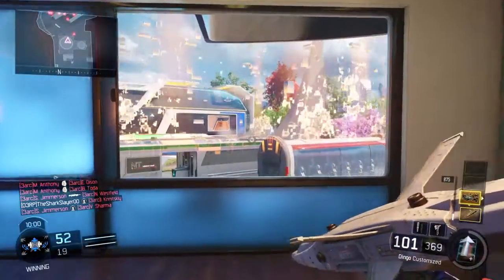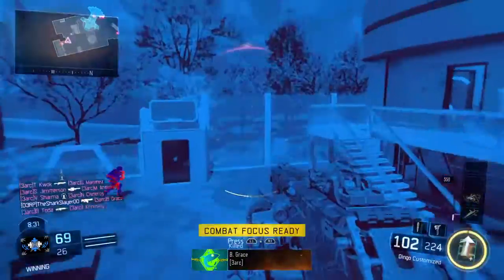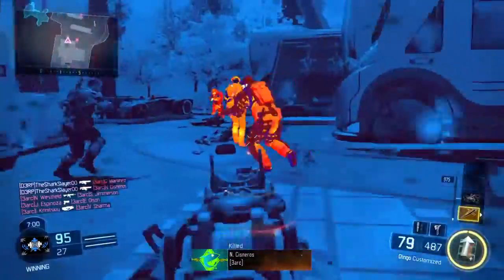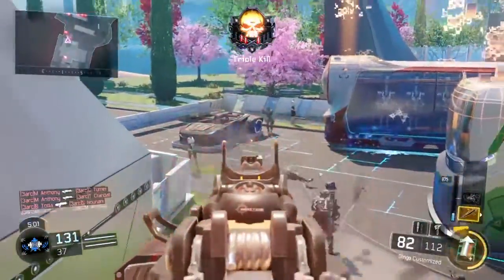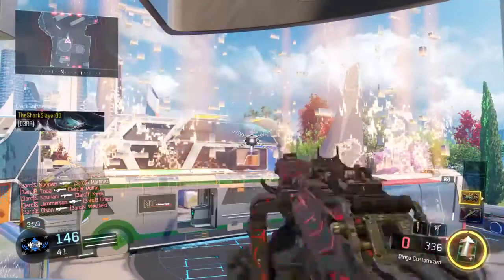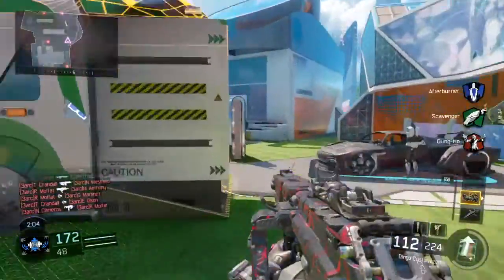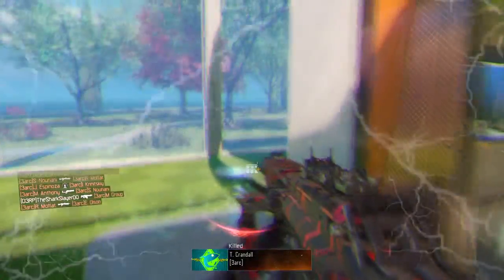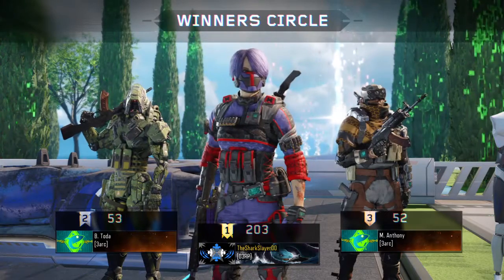INSANE INFRARED VISION GLITCH | BO3 GLITCH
The beginning of the video got cut off, but enjoy!